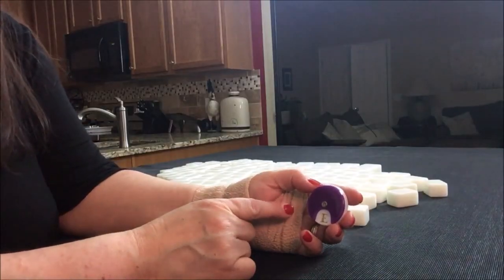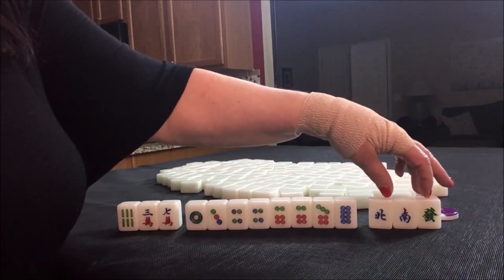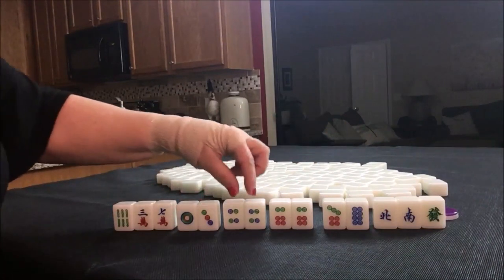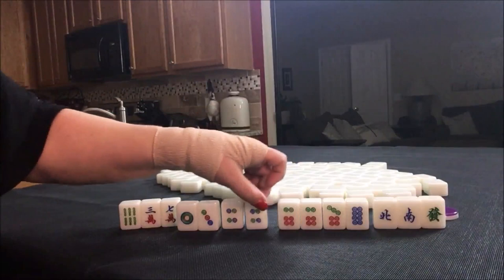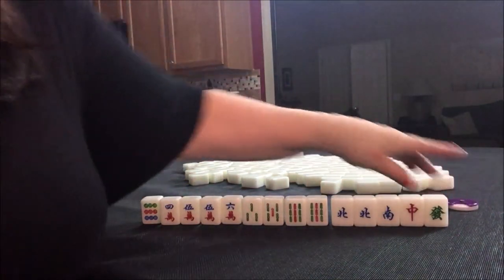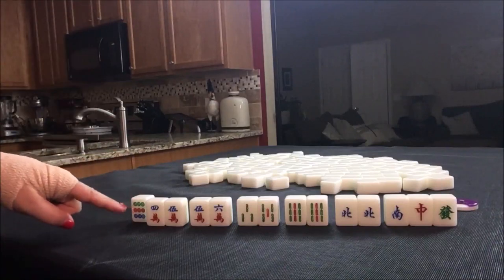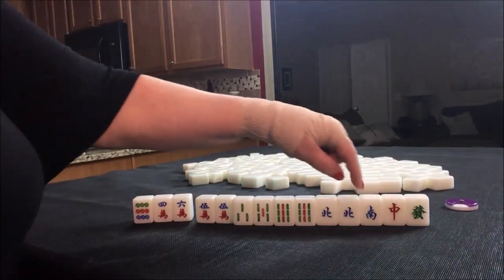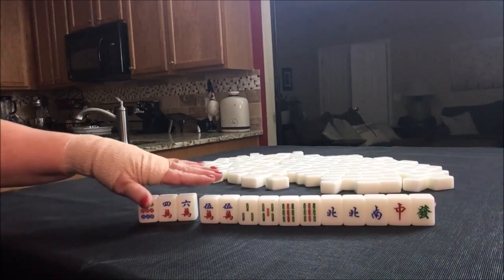Hong Kong Mahjong Random Pulls 20181221